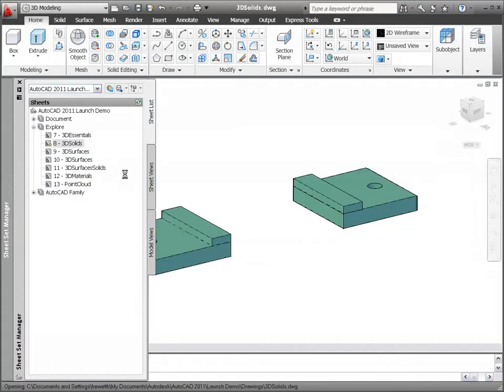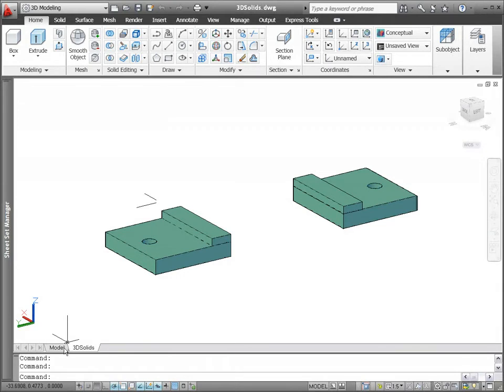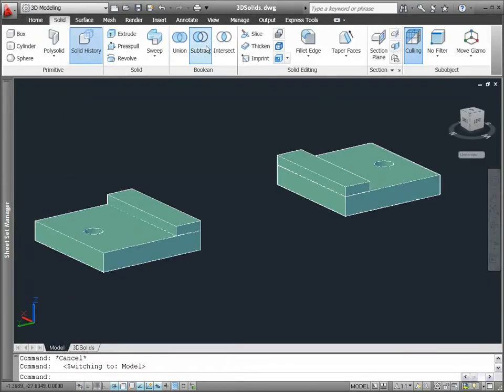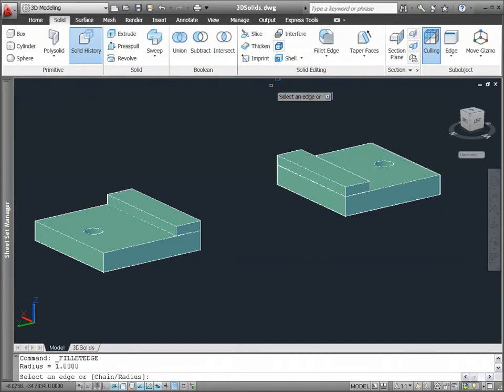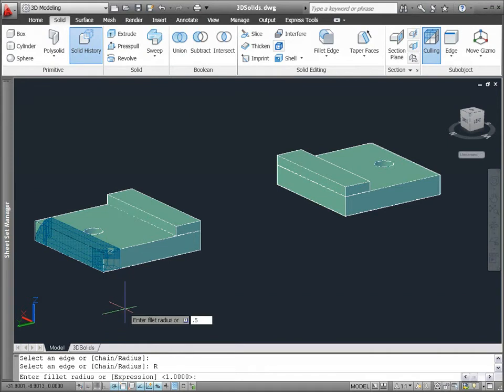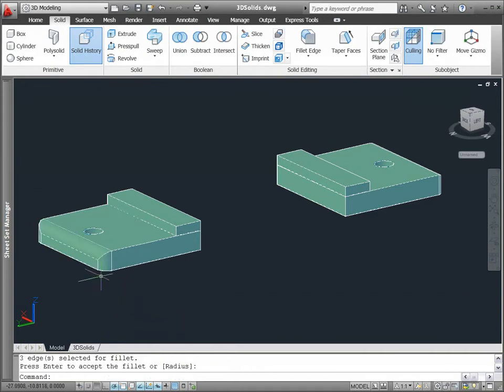Solids Editing - AutoCAD 2011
This demo describes the new fillet edge tool and the ability to use existing solid faces and edges to create new 3D solids and surfaces.